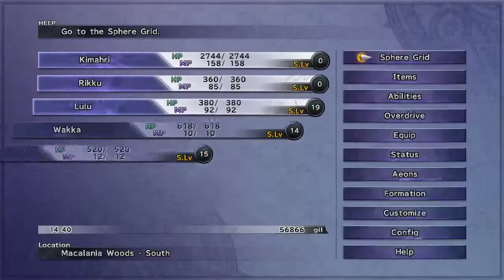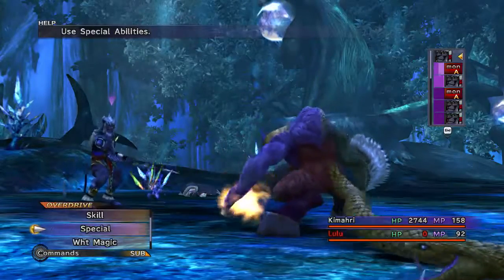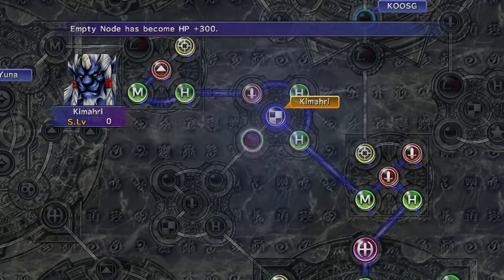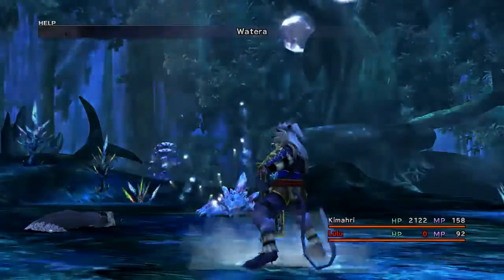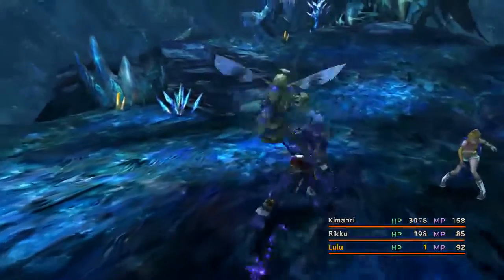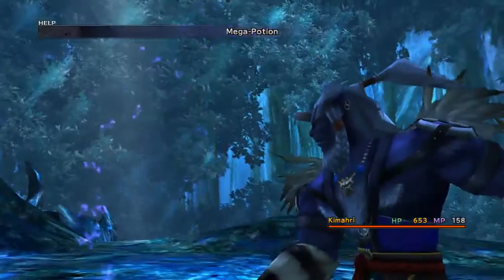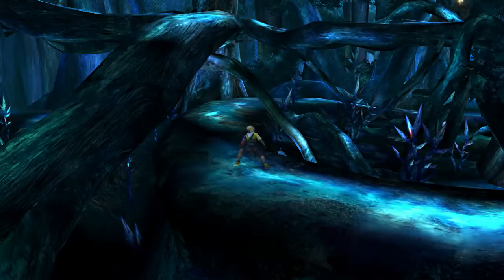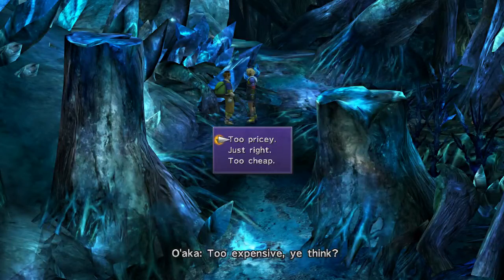~16~ Final Fantasy X HD Remaster: Kimahri-Only Challenge (OSG)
Macalania Woods

Onward to Macarena temple!

-Only Kimahri may be used to do any in-battle actions including attacking enemies, healing, or using items
--Other allies may only escape, attack themselves or other allies, defend, or switch weapons. Any auto-abilities that affect the battle, including Sensor, may not be used.
--If Kimahri dies or is rendered incapable of battle, it is the same as a game over even if other allies have escaped or are still alive.
--Exceptions are given out of necessity when Kimahri is not in the party.

-Only Kimahri may activate nodes on the sphere grid, and he may only do so in the section of the grid defined as his "Own Sphere Grid" (OSG), which consists of the small center portion surrounding the Ultima spell.
--This rule is only possible in the Standard Sphere Grid, as the Expert Grid does not have a definable "OSG".